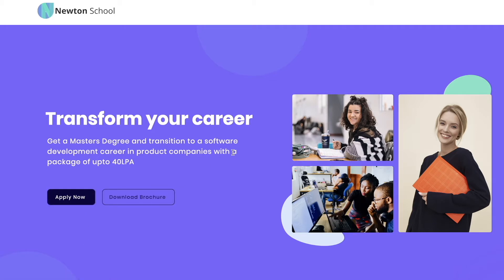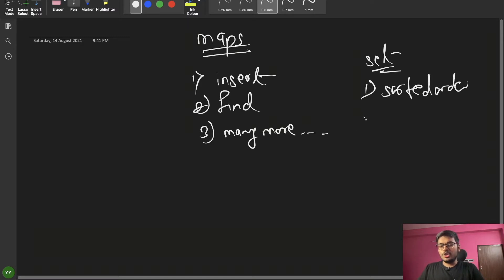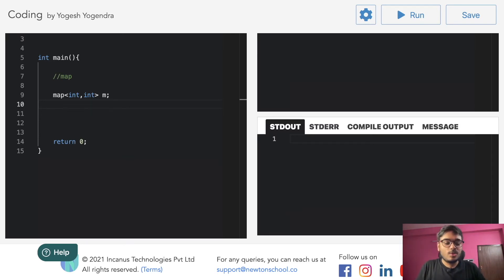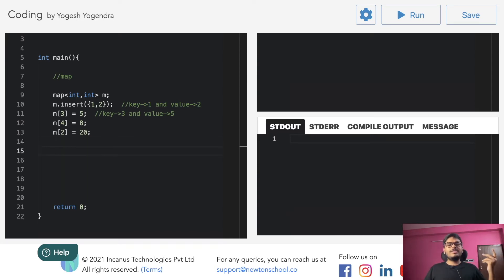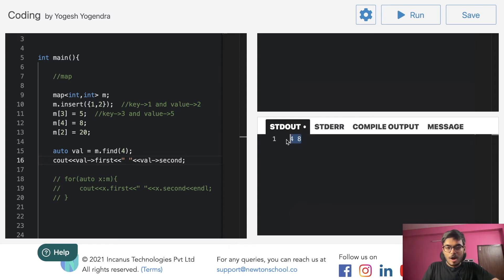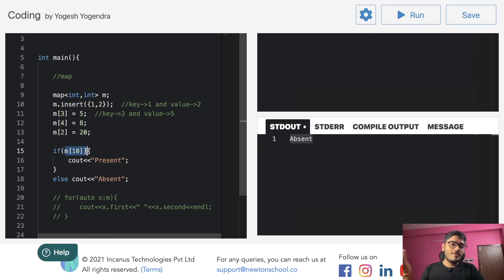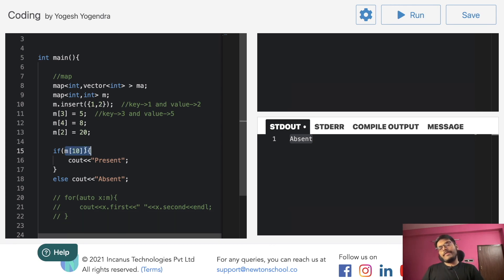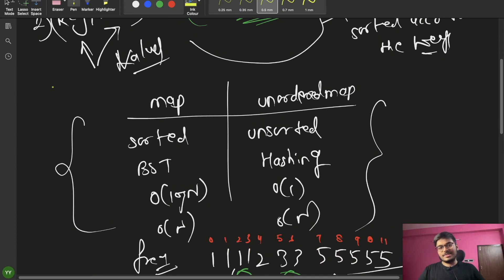Map & Unordered Map | C++ STL Series | Episode 9 | Yogesh Yogendra